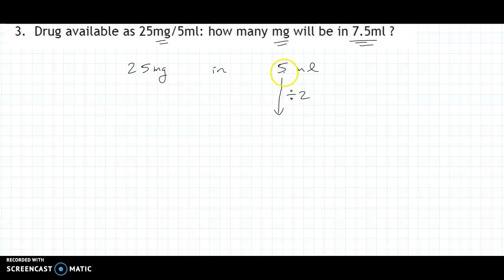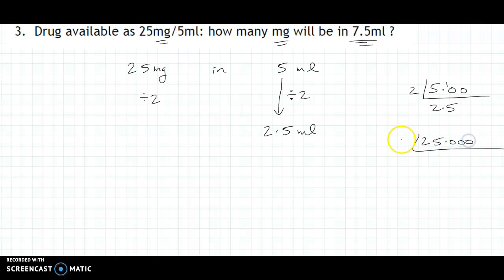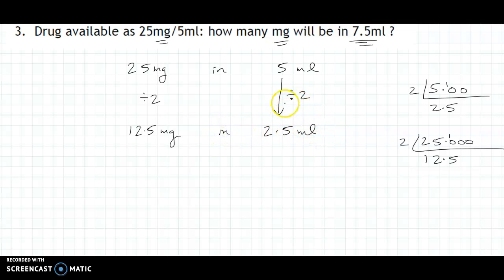Q3 Drug Calc Practice Year 2 General Nursing LYIT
Drug available as 25mg/5ml: how many mg will be in 7.5ml ?